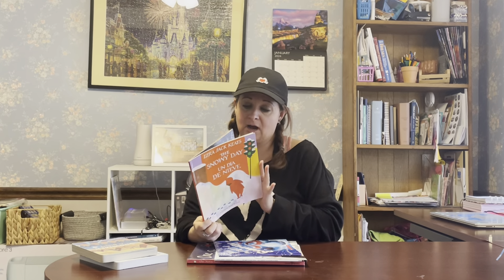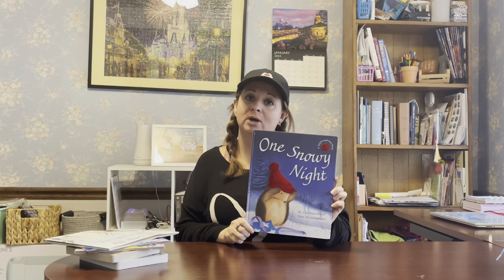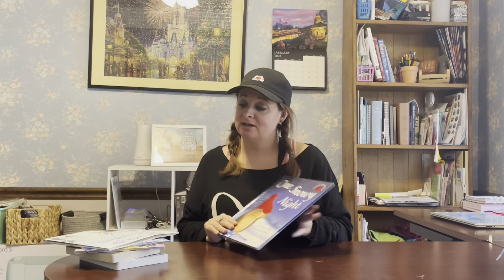Kids Winter Themed Books Part 1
It feels like winter.  It is cold and we have snow. My kids are loving winter themed books right now. I am sharing 6 of our favorite winter books that we own.

Links from today's video can be found on my blog, Mom Life with Adrienne, The specific blog post is

~ xoxo ~
Adrienne

Please click the Like button if you enjoyed this video! 💗 INSTAGRAM

COMMENT POLICY: This space is meant to be a positive, uplifting space, supportive, encouraging space. Any comments that are seen as hurtful, rude, unhelpful, or negative will have to be deleted. Thank you for understanding!